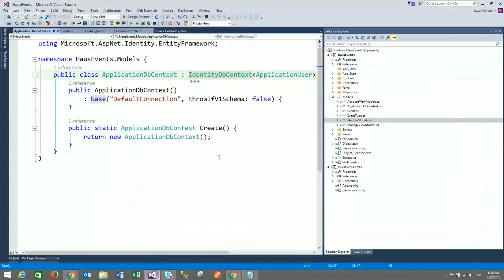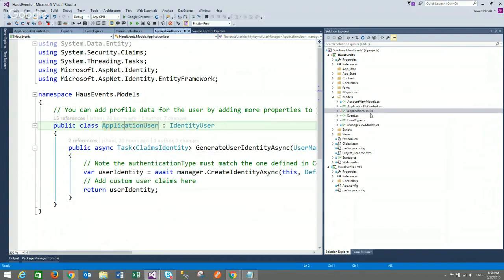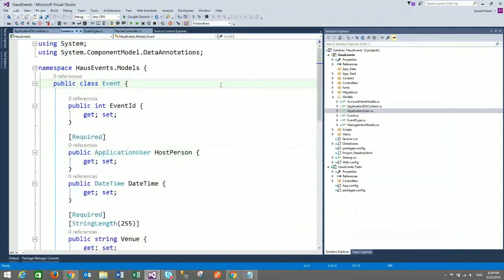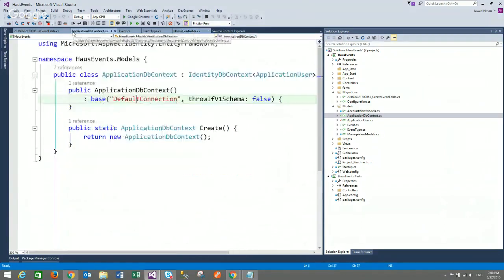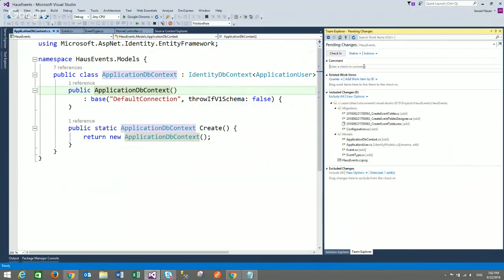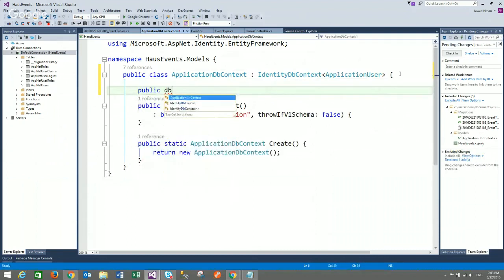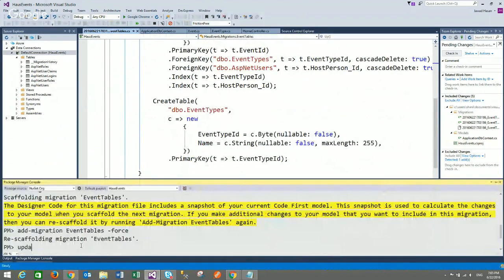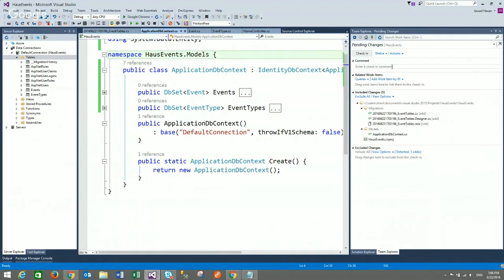ASP.NET MVC - Model Classes & Database Tables - Video 4